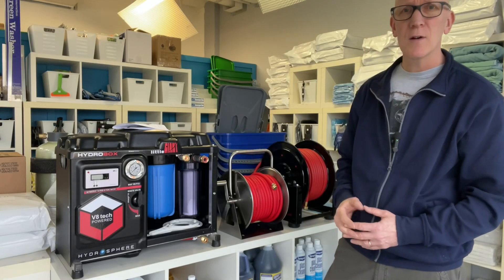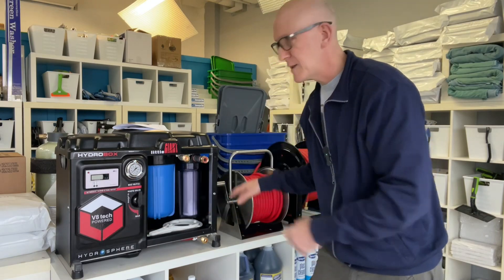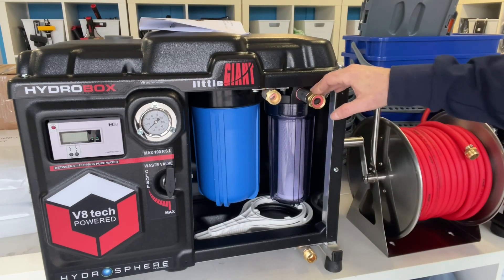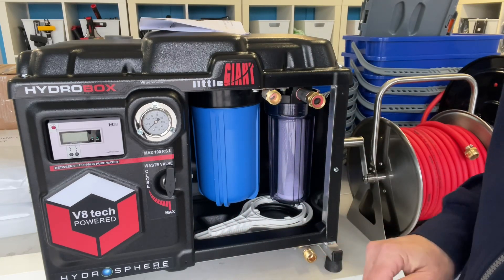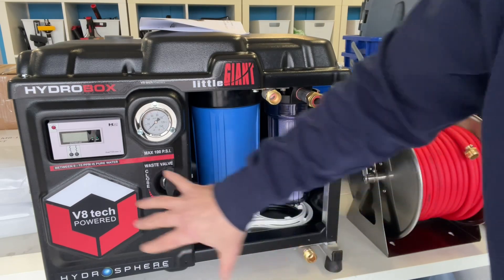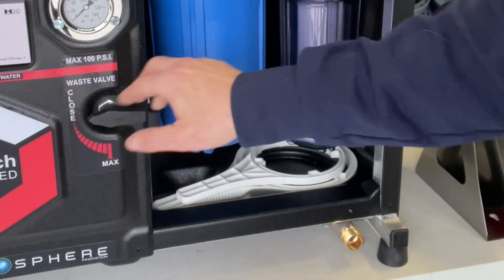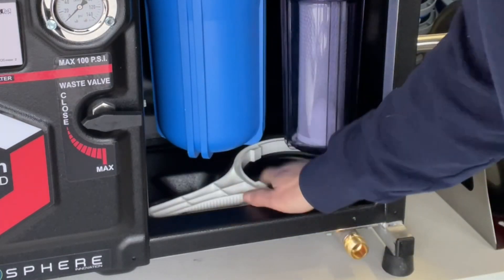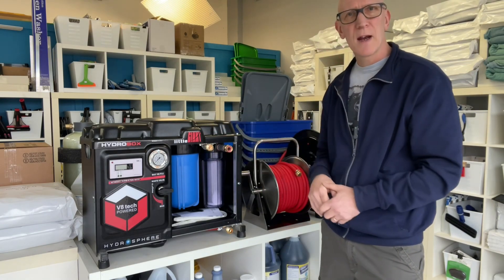Most compact water fed window cleaning system - Little Giant by Hydrosphere Innovation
New for 2024, the Little Giant water fed system is powered by V8 reverse osmosis technology. Very compact in size but packing a bigger punch (more water output) than traditional 3 stage systems. The design of the Little Giant makes sense for individuals who want to keep their water fed system in their vehicles. And because it's so compact, there should still be plenty of room for hose reels and more. Can be pulled around on a flat dolly if that better suits your needs. Manufactured by Hydrosphere Innovation.

Features:

• Smallest RO/DI System on the market (24"w x 14"d x 21"h)
• V8 tech RO membrane (high water output)
• 10" Pre-filter blocks carbon and sediment
• 10" x 4" refillable DI filter
• Built in meter reads both incoming and outgoing TDS levels
• Built in gauge to measure incoming water pressure
• Built in storage for filter wrenches
• Can be used with a pump to reach higher than 4 stories or supply 2 poles
• Weighs approx 60lbs
• 1 year manufacturer warranty (covers parts or manufacturing defects, not the consumable filters)

Follow this channel to learn how to clean windows using water fed system and water fed poles.
Learn to clean windows streak free using pure water.
Be sure to check out our videos on water filter maintenance.
Reduce TDS mineral levels from your water down to 0 PPM.